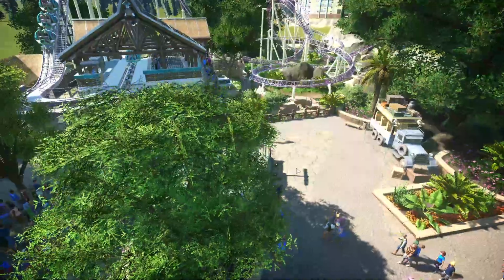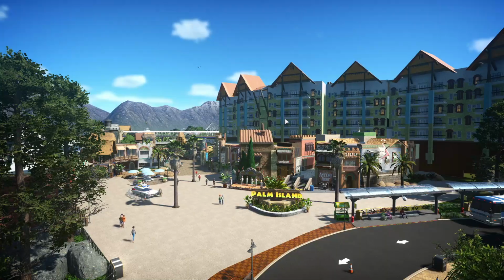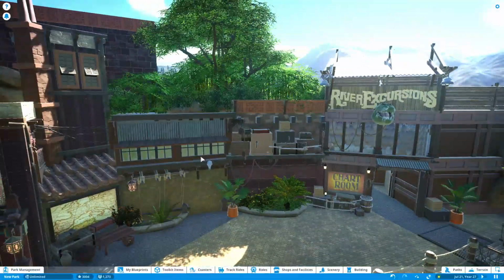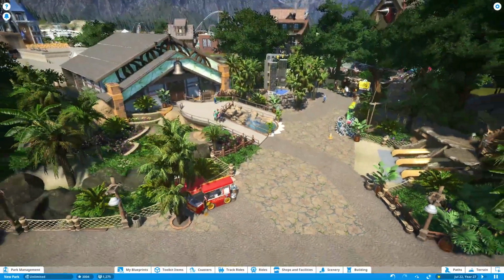Palm Island Adventureland Update